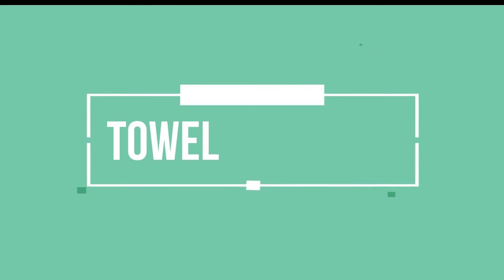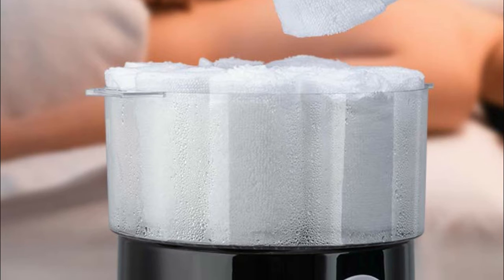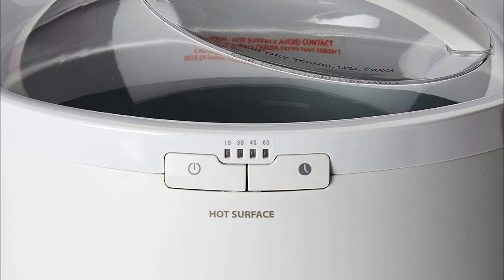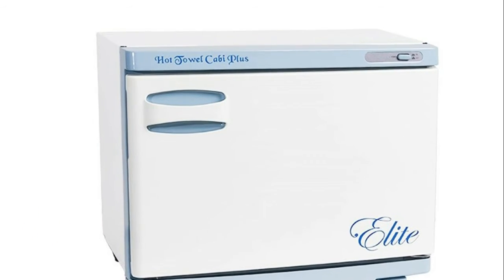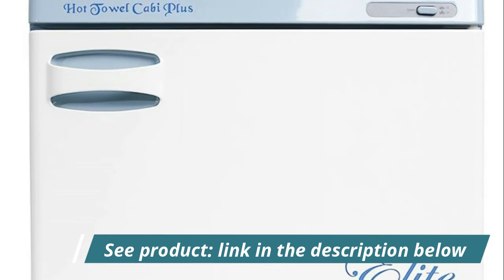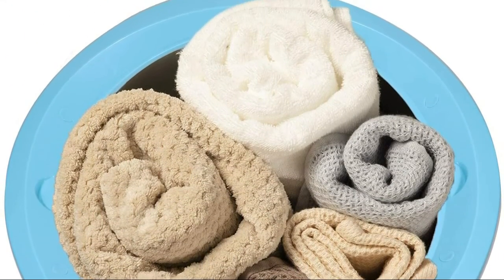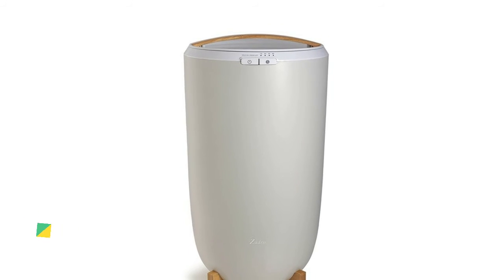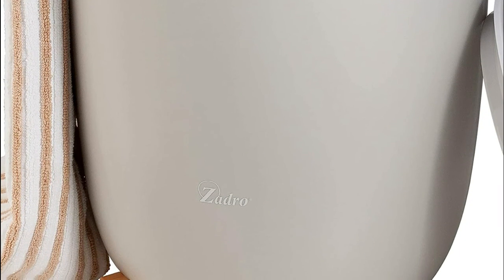Towel Warmers - The Best Towel Warmers 2021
Welcome to Reviewable. We review the best 5 Towel Warmers that you can choose the right one for your purpose. We selected each of the products from best reviews. Check Details Below :

1. Zadro Luxury Bucket-Style Towel Warmer

2. Keenray Bucket Style Towel Warmer

3. Elite Hot Towel CABI-Warmer

4. WELLUR Towel Warmer Bucket

5. StateRiver Mini Towel Warmer